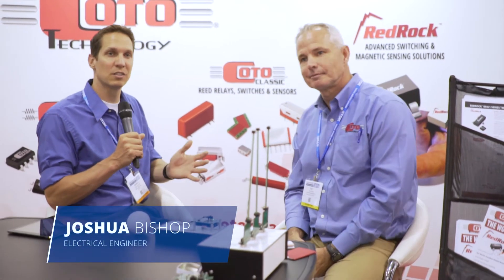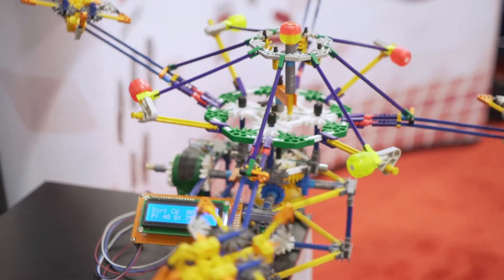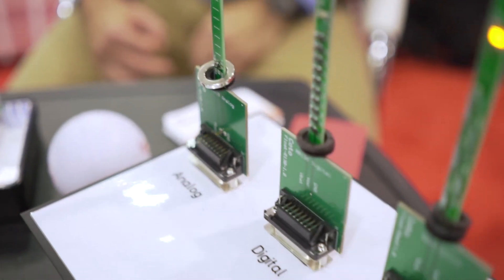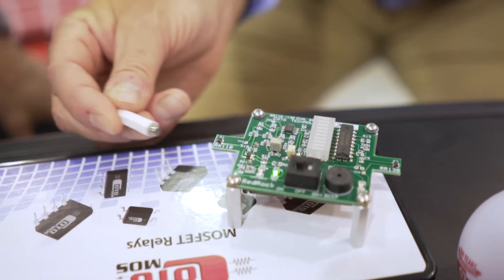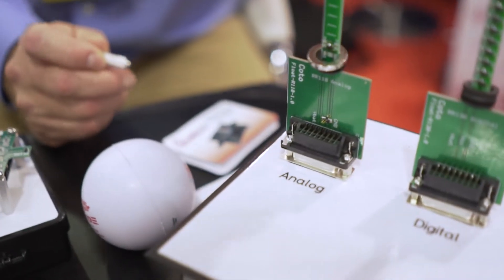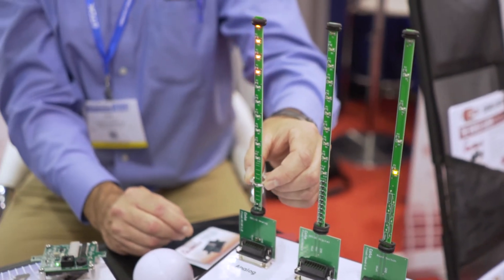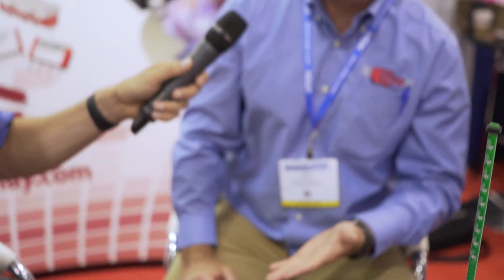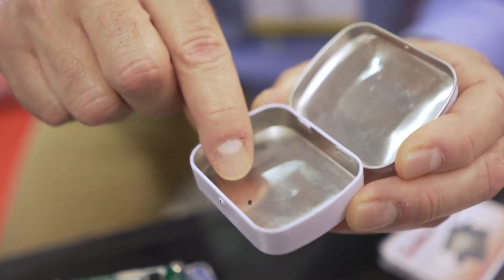RedRock TMR Magnetic Sensor Demonstrated by Tim Resker at Sensors Expo 2017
Tim Resker of Coto Technology discusses RedRock TMR Magnetic Sensors at Sensors Expo 2017.  RedRock sensors are demonstrated using a product evaluation board as well as a fluid level sensor demo.   While the original SOT-23 package is shown on the liquid level demo, the tinier LGA-4 package (sized at 1.4x1.4x0.45mm3) is also featured and ideal applications such as ingestible medical pill cameras are discussed.